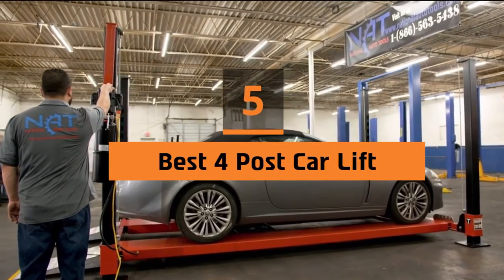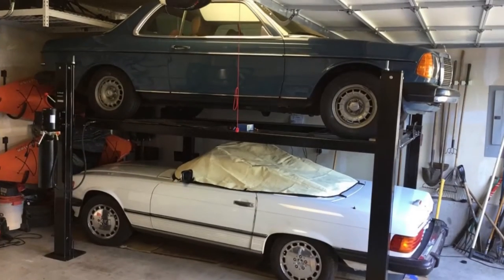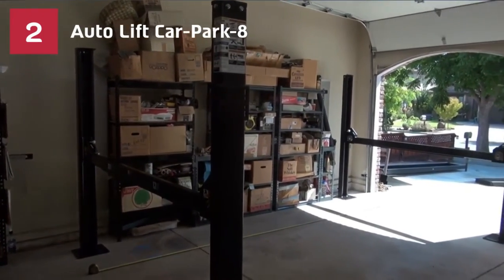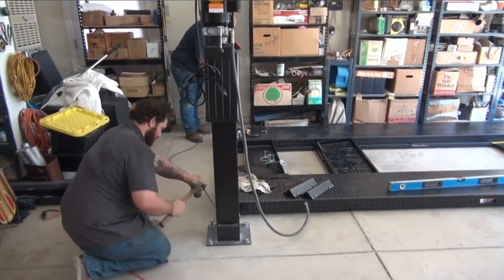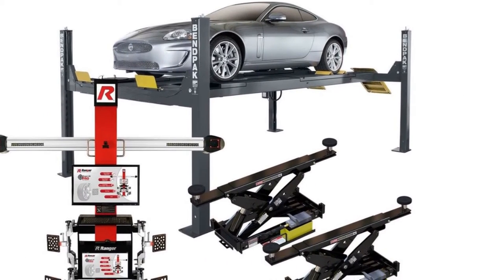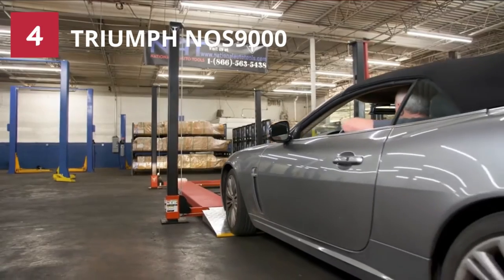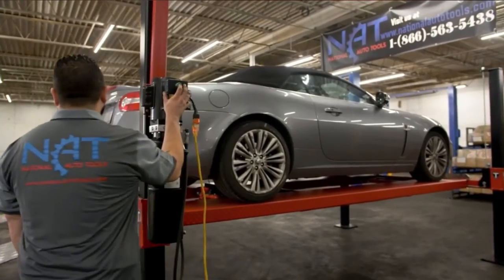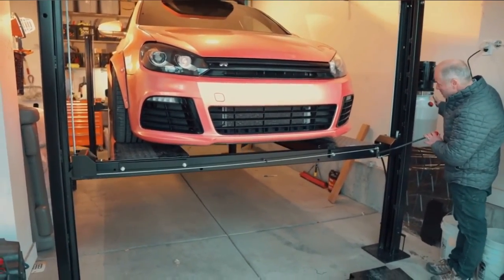Top 5 Best 4 Post Car Lift For Home Garage Reviews 2023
Best 4 Post Car Lift Reviews 2023